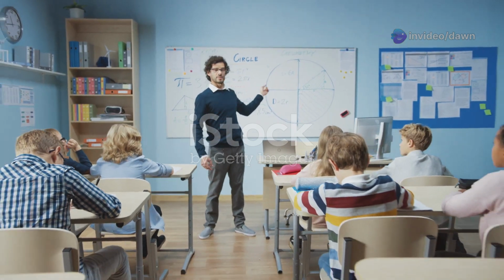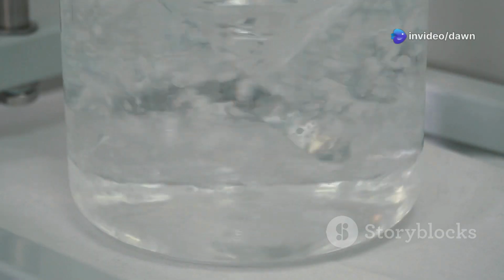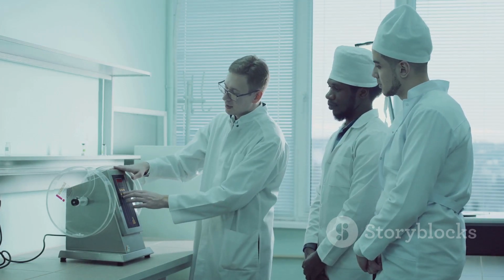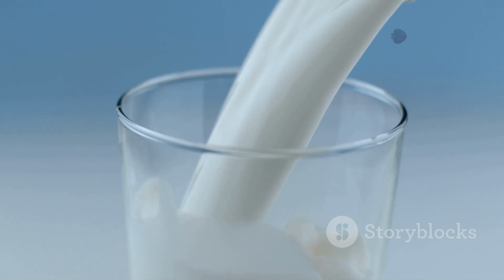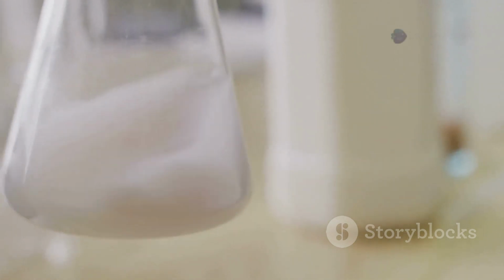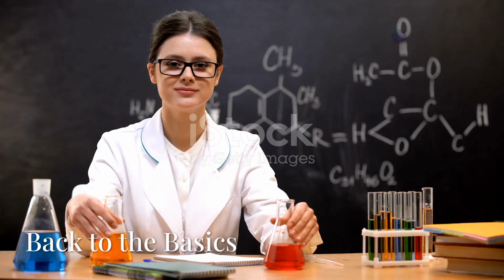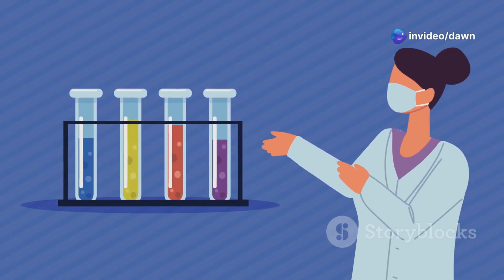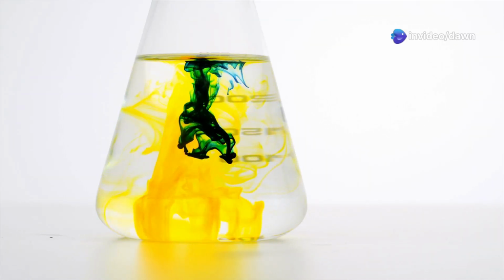Mastering Mixtures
"Get mixed up with us! In this video, we'll explore the fascinating world of mixtures, from solutions to suspensions and colloids. Learn how to identify different types of mixtures, understand how they're formed, and discover the various methods for separating them.

What You'll Learn:
- What are mixtures and how are they classified?
- The difference between solutions, suspensions, and colloids
- How to separate mixtures using techniques like filtration, evaporation, and decanting
- The role of solutes and solvents in mixtures
- And more!